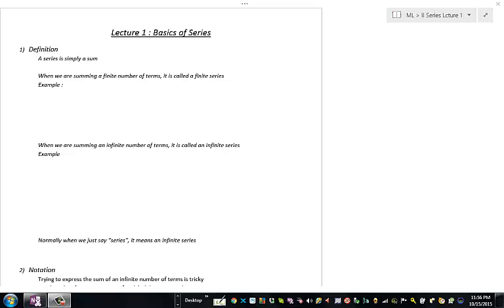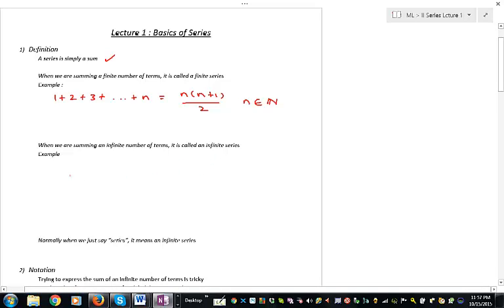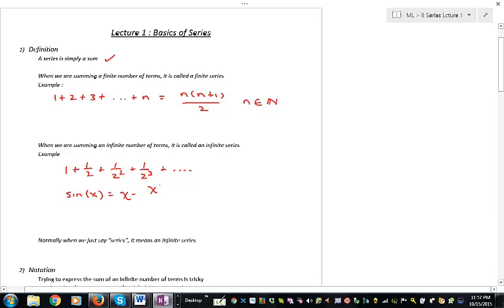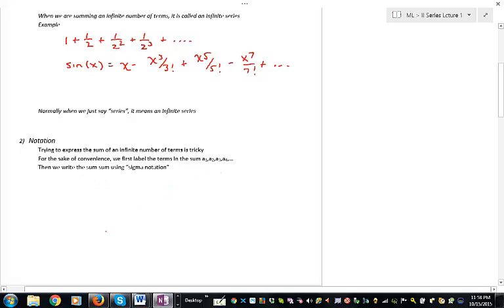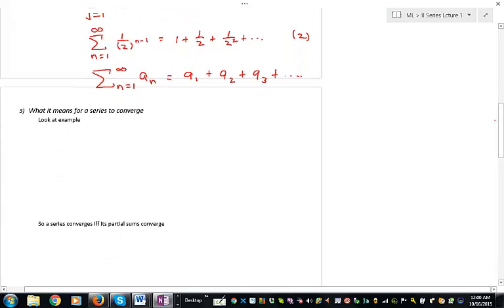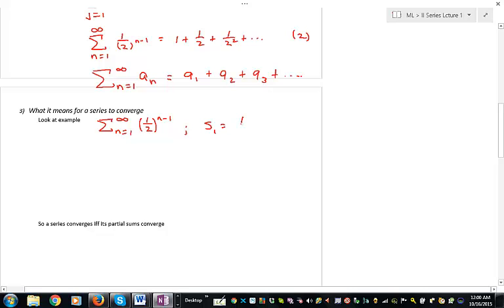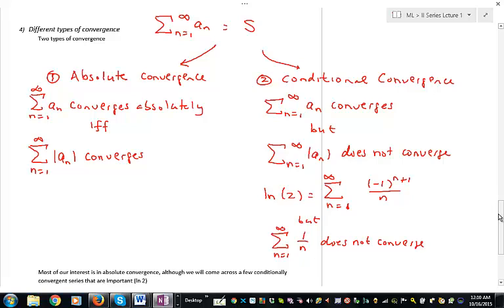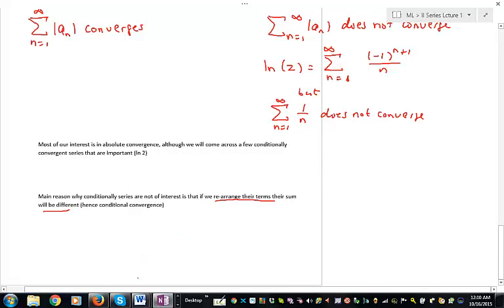8 Basics of Series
Definition of series and how we determine if a series converges